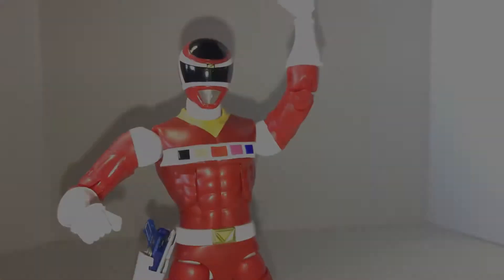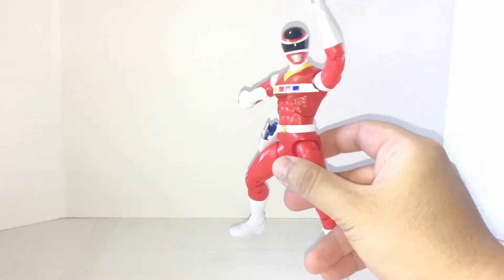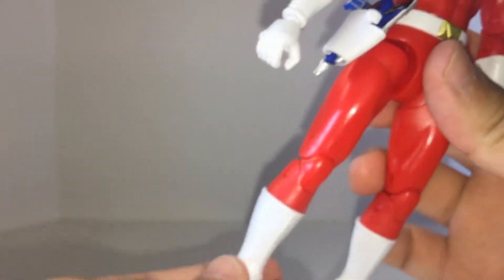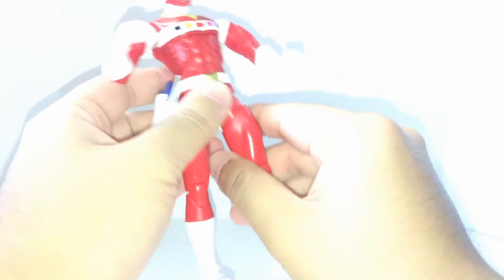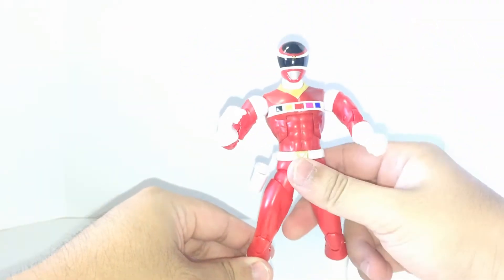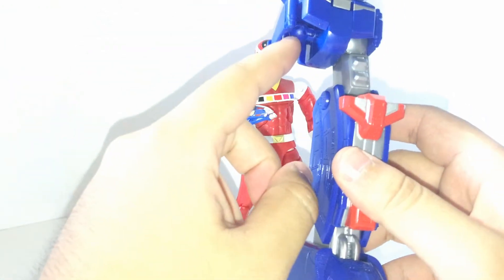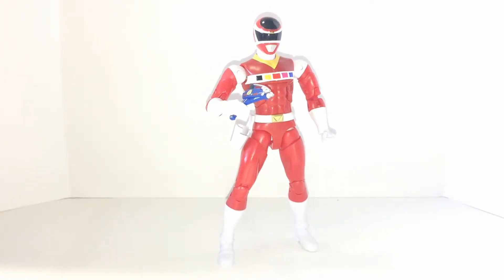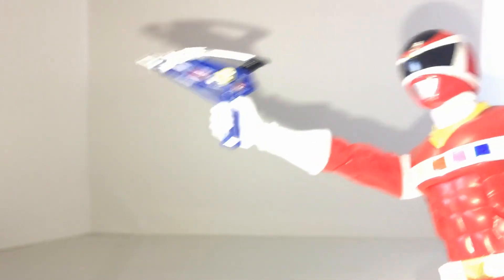Power Rangers Legacy 6 5 inch Figure Space Red Ranger Review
let's Rocket 3-3-5

18 Points Articulations